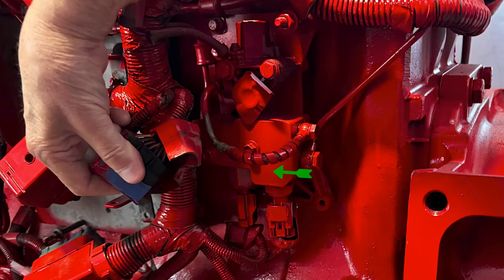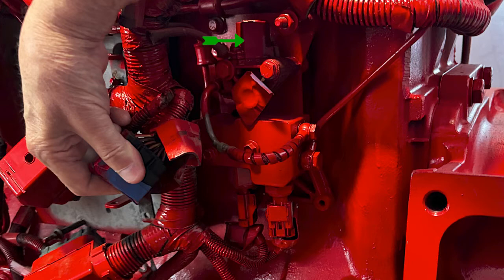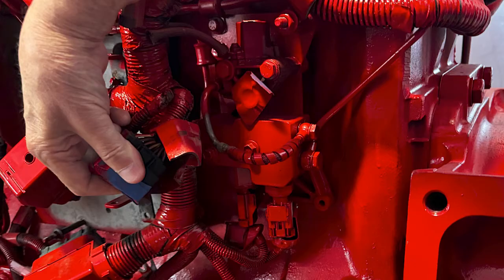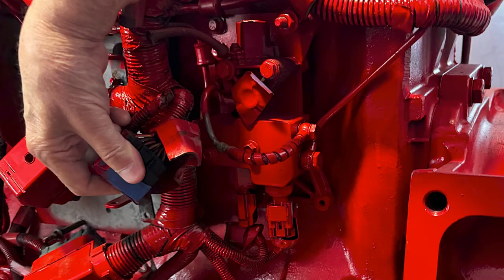Lets take a look at the aftertreatment fuel block in the ISX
This is a crucial part of the aftertreatment system. Lets see how it works and what it does. You cant regen without it